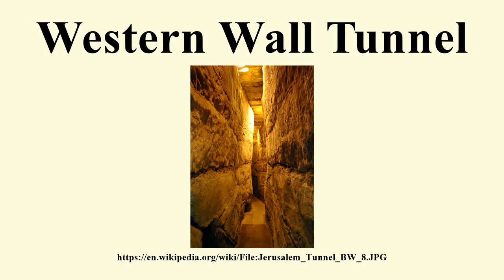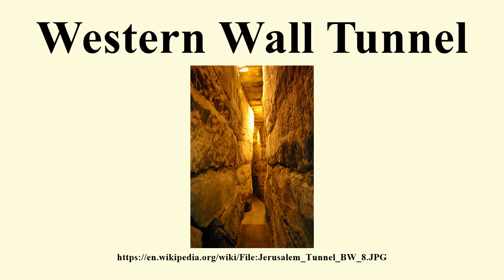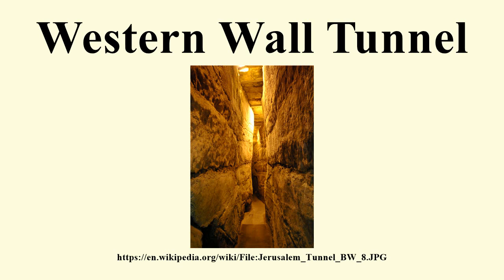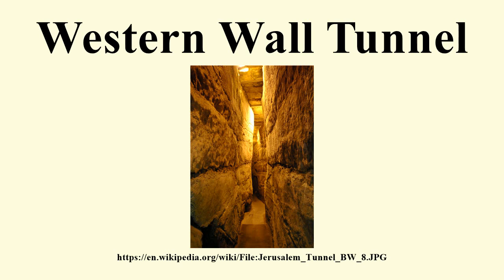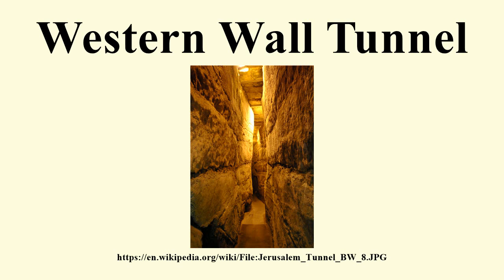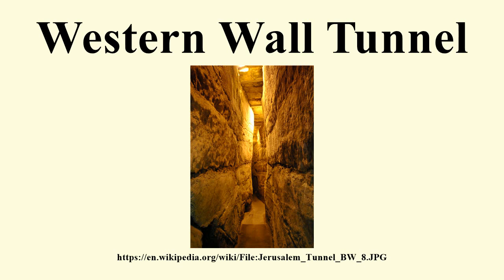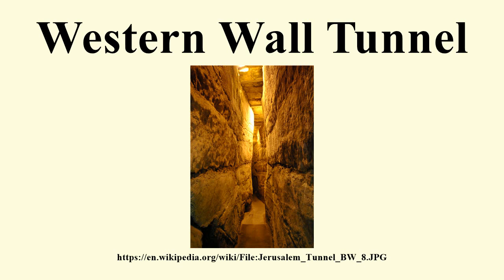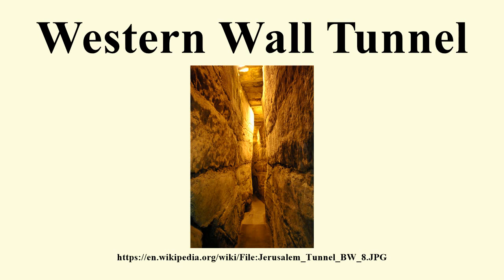Western Wall Tunnel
Image-Copyright-Info
Image is in public domain
Author-Info:   Berthold Werner
Image-Copyright-Info